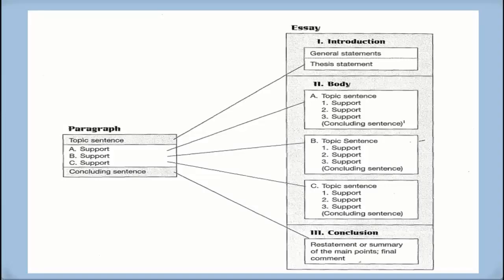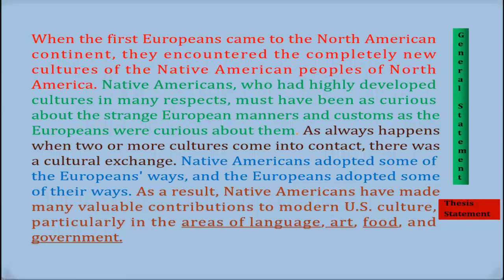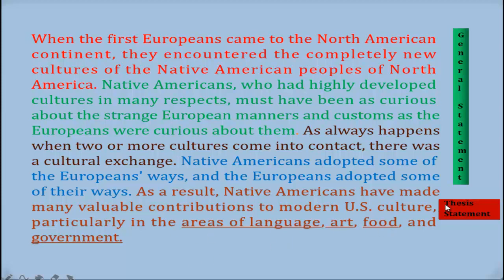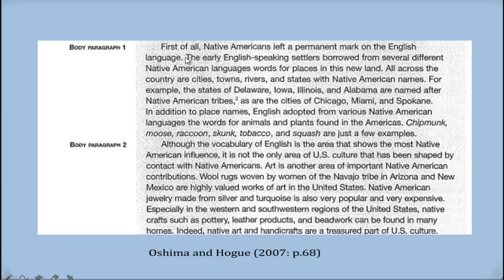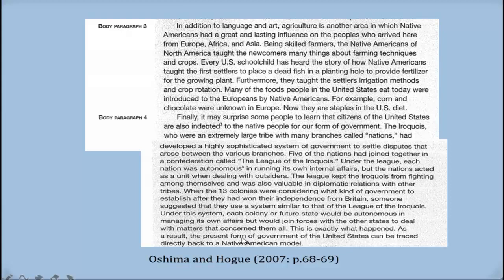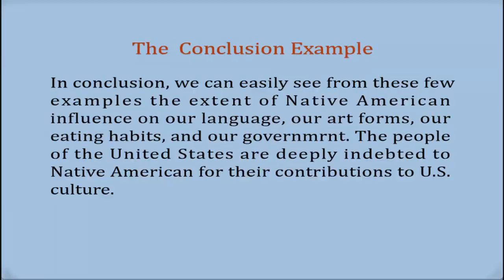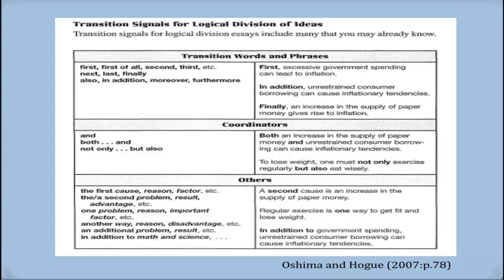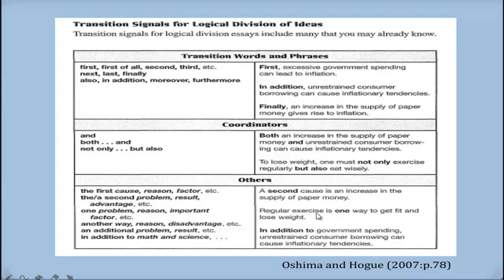Writing an Essay in English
In this video you will learn on how to write an essay in English. After watching this video, I hope you can get the whole information on how to write an essay in English.